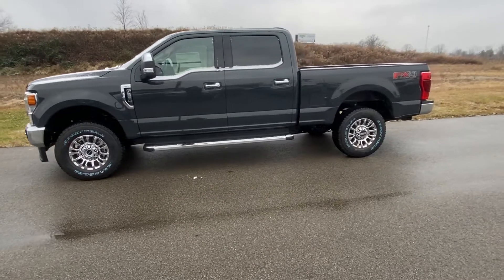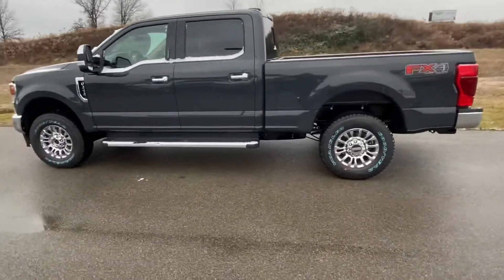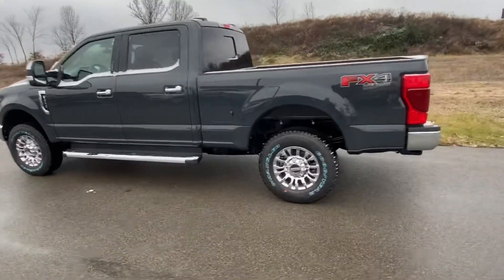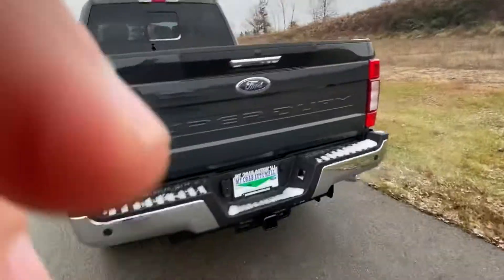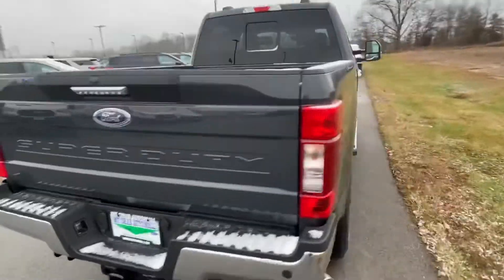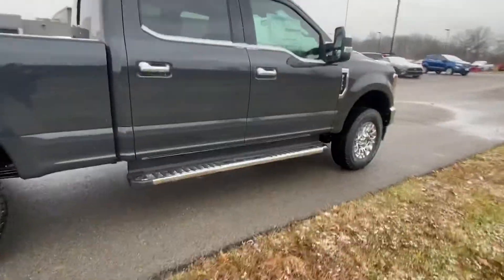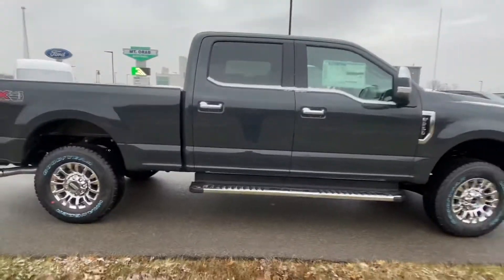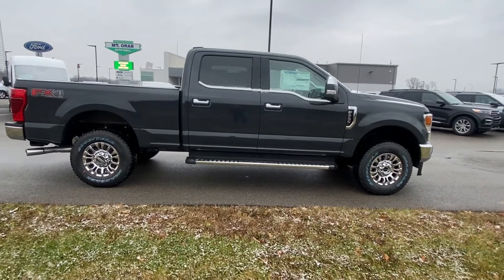21 super duty lithium gray John York mt orab ford